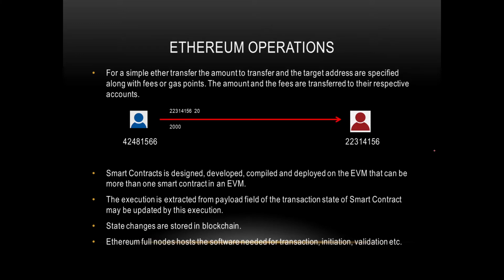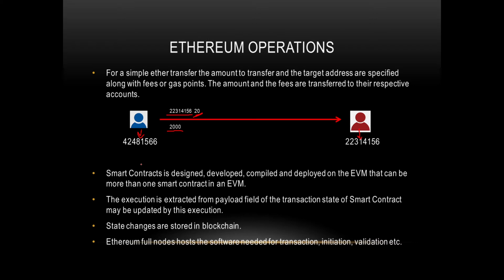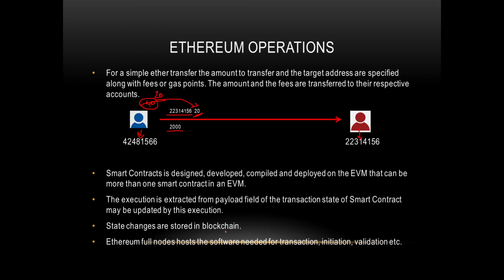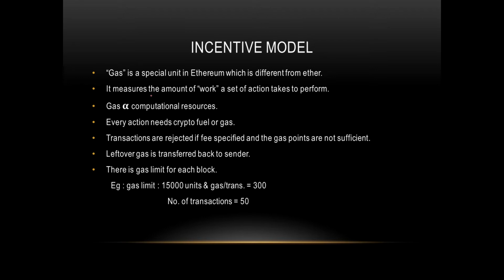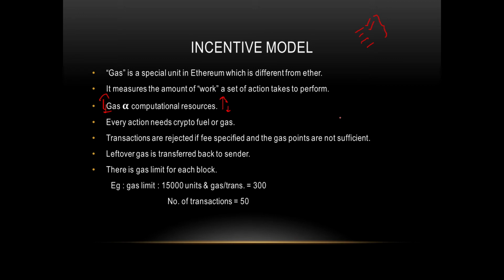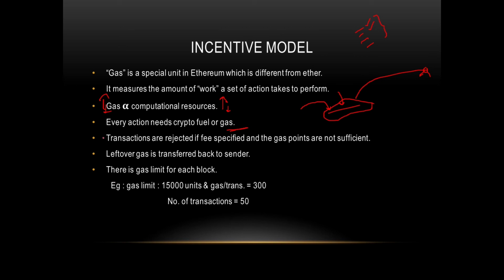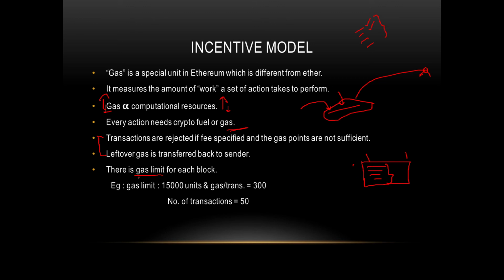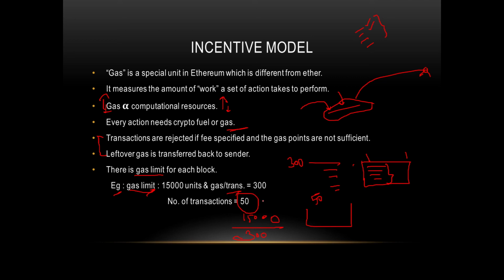Become a Blockchain Developer: Ethereum + Solidity + Project - video3 ETHEREUM OPERATIONS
BTC:
144RLmuvVFvEmWcCb6chjMJX4zrs5Y1y7H

ETH:
0x1165A7b35E9f16950Afb40FCcc7c37e9F99cc35e

DASH:
XeadoQosCVYAdtUutFeWtVY1GC6fb9uKk9

XMR:
421hMXDZmLaU2sPXmkPydPf6RDy8FhQupWG4J95fjgsgb37KjigByAeTjfP4C1TwXq85rJm7F1NM87U99uzd7C8d3ZwR3q2

ZEC:
t1eJy58rDgBWawZyrVmdAhmBeXCggV8BsFK

BCH:
bitcoincash:qrrsch5m406m5q5cq39ya50qvpu7he7c6cal5kd3rt

XRP:
rJ5E9ZH83hmJztoiy2Sz7pQuKkELaJD6sD

XLM:
GBNW2O7ZFUB5GPR3QDLPE5EN6TBJ3PXHYAJ2XZA76Q2MRPK6JY4IDWRF

LTC:
LNAUzn3mLhwod1qNmdVMLW7ZwrcCg21Ltw